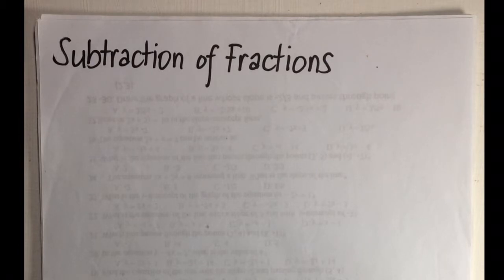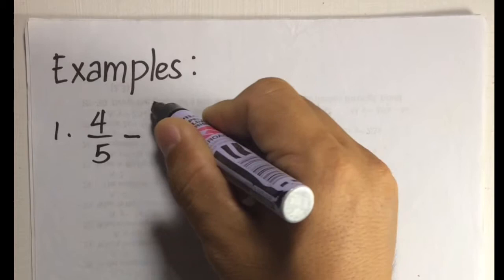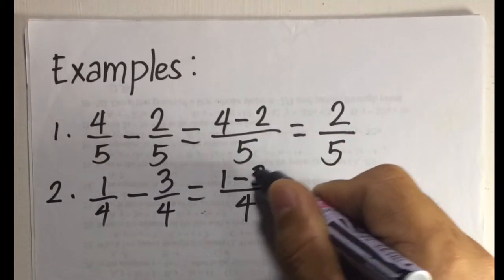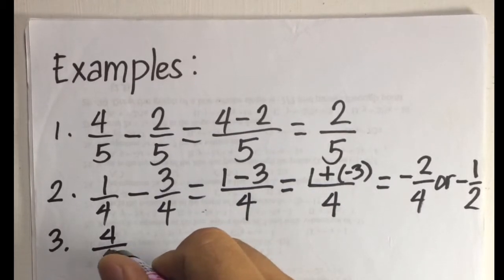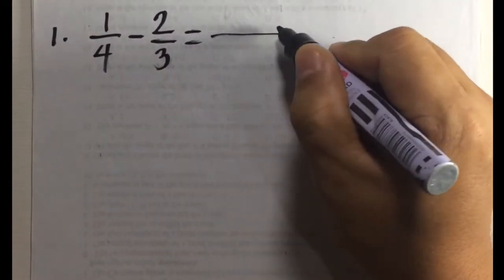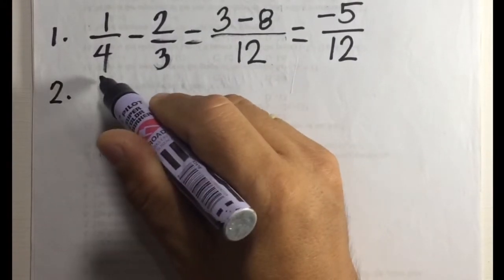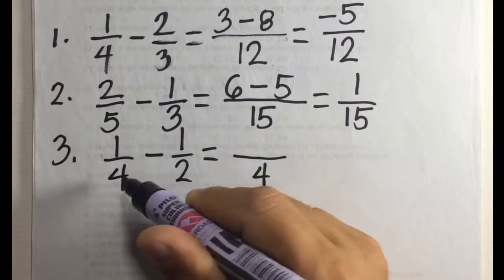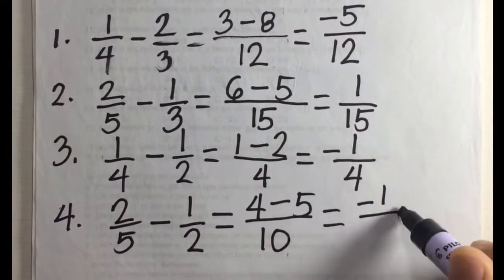HOW TO SUBTRACT FRACTIONS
This video is about subtraction of fractions. I hope this video will help you! Thank you and God bless!